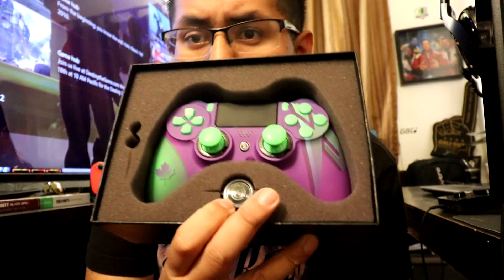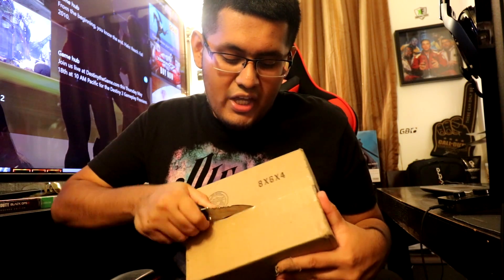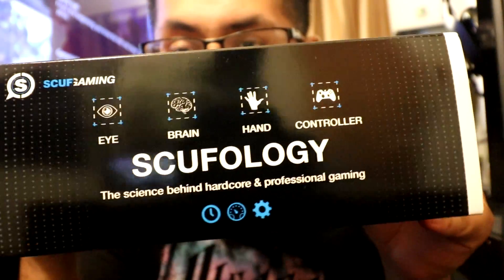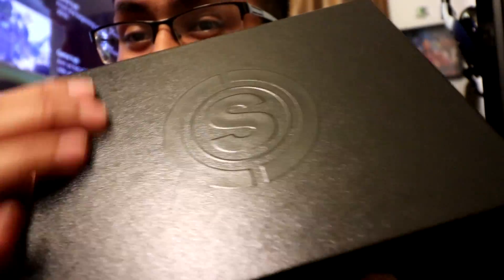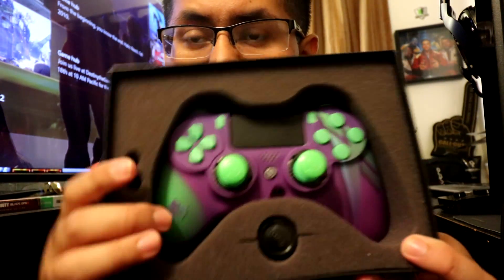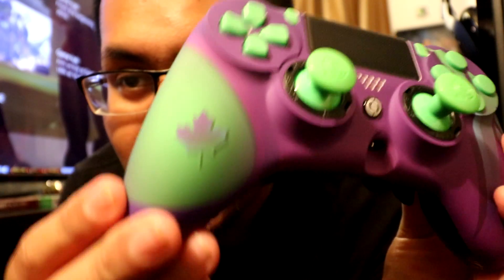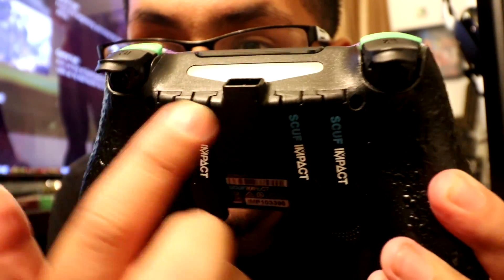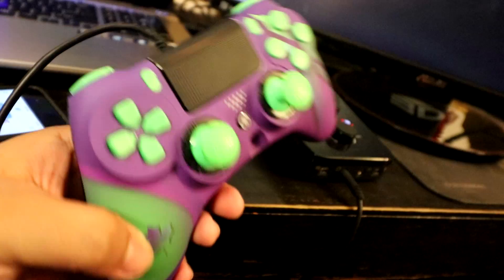Pamaj’s Holy Grail to QUICKSCOPE!